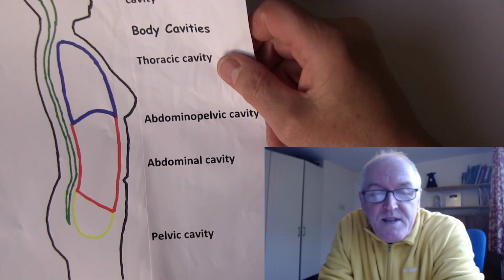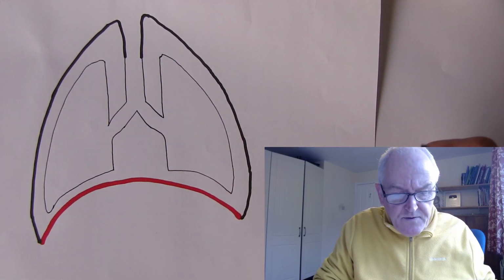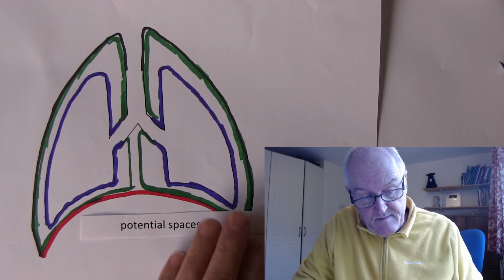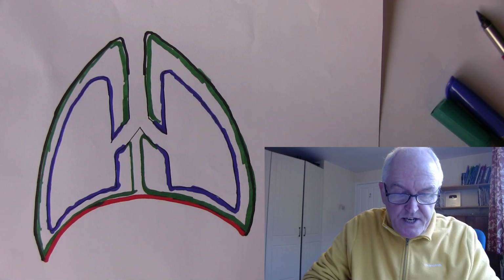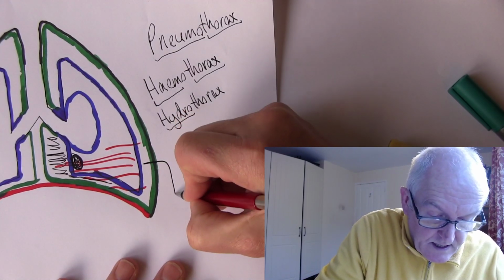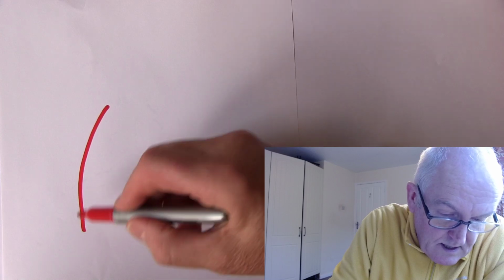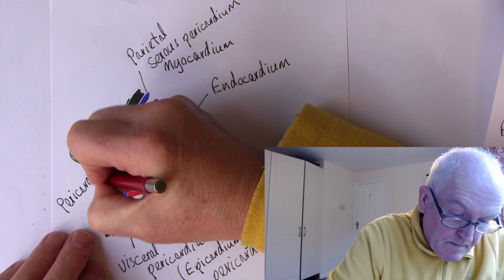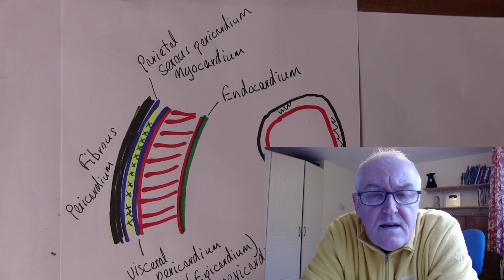Body Cavities, Thorax - pleural and pericardial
The pleural membranes surround each lung separately, the heart is located within the pericardial cavity.